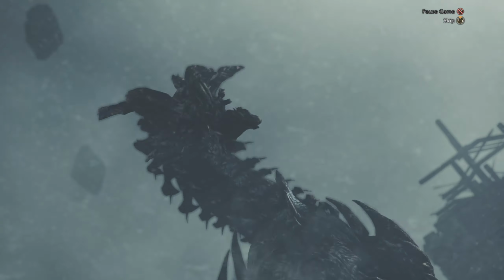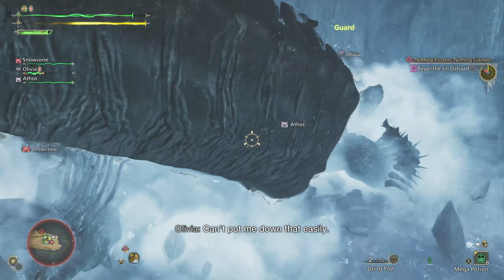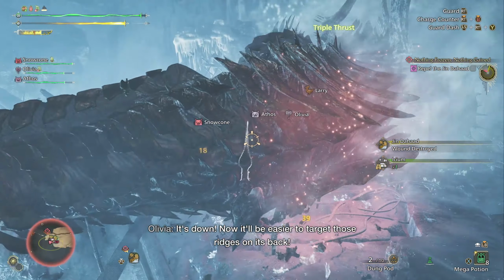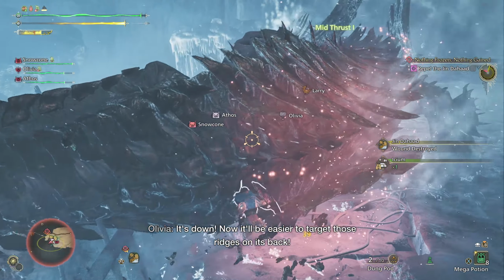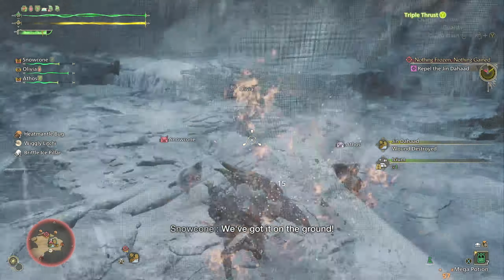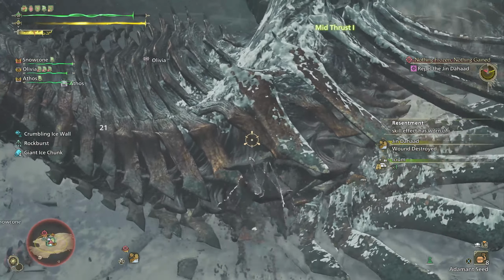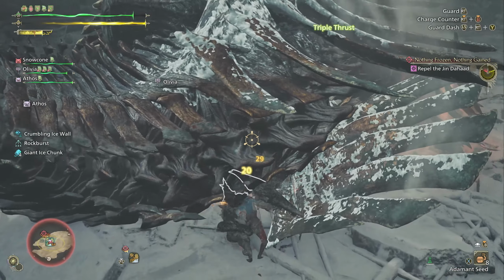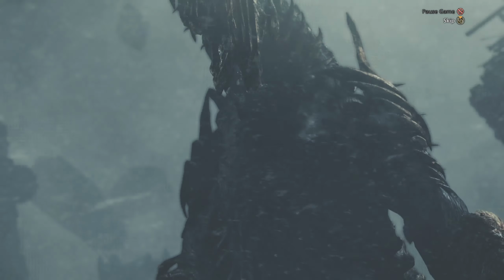How to Easily Beat JIN DAHAAD in Monster Hunter Wilds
An easy guide on How to Easily Beat JIN DAHAAD in Monster Hunter Wilds. Fire or poison are going to be your best choices here, and I would recommend a weapon with a shield. However, if you don't have one that you like playing with, you can also just use whatever you're most comfortable with. There are specific places that you can attack from which will keep you safe, which is what I show off in this video.

Let me know what Monster Hunter Wilds content you want to see next!